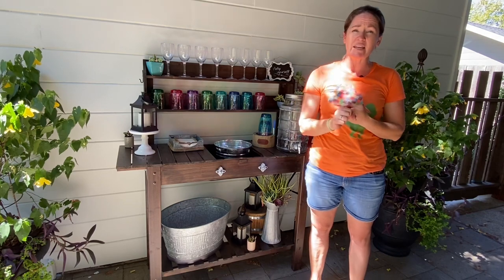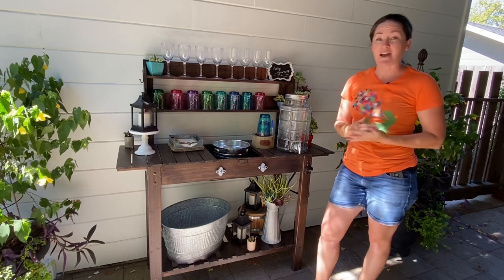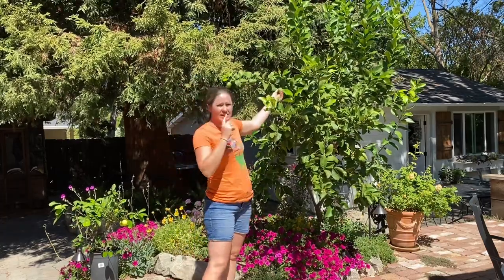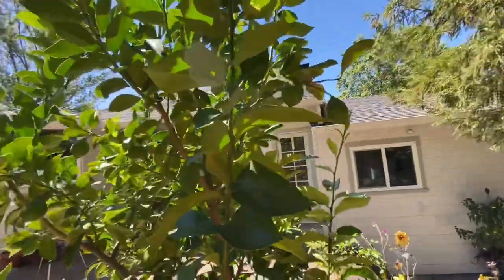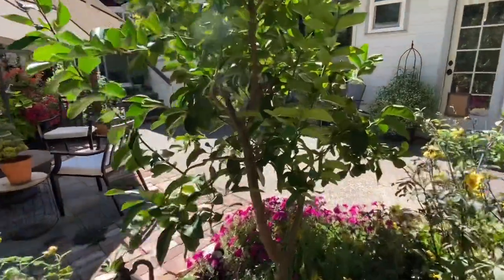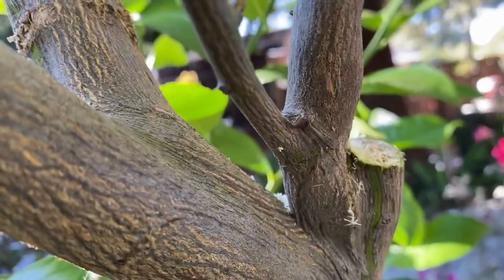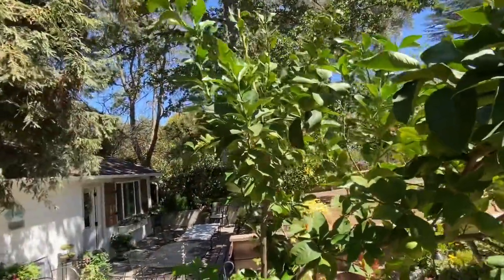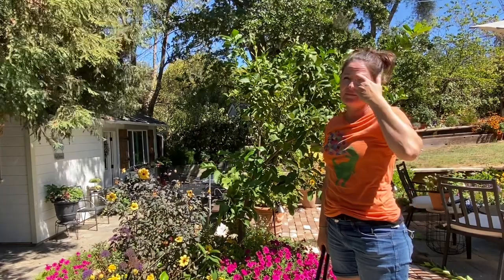Building a table and following up on the Lemon Tree in September //🍋🌳🛠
In todays video I want to follow up on the lemon tree prune job from March 2021 and show you how things are shaping up as well as do another prune to the lemon tree! I also share with you how I built a beverage table for entertaining in our backyard from a reasonably priced potting bench.

**Garden table I used**

**PEST CONTROL + FERTILIZER I always have on hand:

Maxsea organic bloom fertilizer
Maxsea organic all purpose fertilizer
Bonide Neem oil
EB Stone organic Citrus food
EB Stone Sure Start organic starter fertilizer
EB Stone Ultra Bloom organic flower fertilizer

**Favorite GARDEN TOOLS:

Root Slayer trowel
Fiskars snips
Fiskars bypass loppers

Are you a beginner gardener or an experienced gardener? You can subscribe here or follow me on Facebook or Instagram to have continued inspiration and ideas on all that Power to the Flower designs here in USDA zone 9 in the East Bay of Northern California.

Do you have a porch, patio or other outdoor space that needs some color; some softness; some texture; some gorgeous flowers? But you don’t know which plants you should choose?!?  You know you want something pretty and you know you want it to survive in your space but you don’t know which pretty flower is the right one!? I love to share my experience here on YouTube with you so hopefully you can learn from my experiences gardening in the East Bay of CA (USDA zone 9).

Power to the Flower is a Porchscape and Patioscape small-mompreneur-business that helps you bring the perfect plants to your personal outdoor space. Via personal, experience Power to the Flower designs containers (pots and planters of various sizes and shapes) for you via videos from here in Northern California!  I also offer consulting on small landscape spaces with the goal of making every space a beautiful space with plants. Join me!